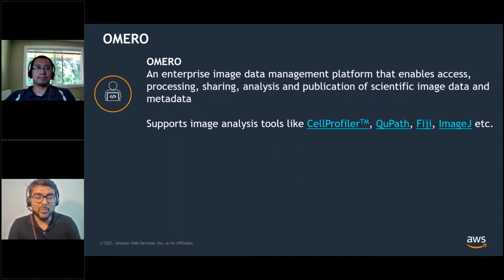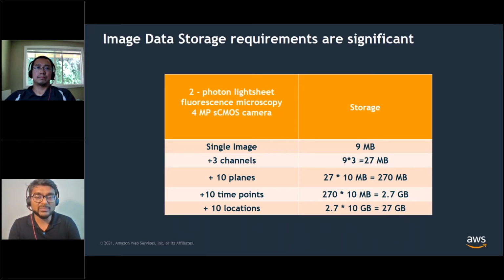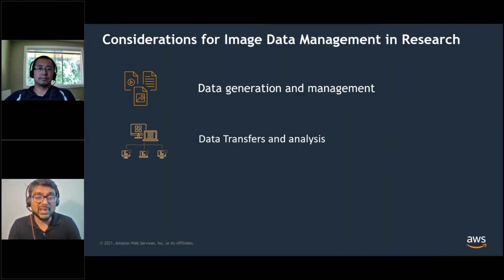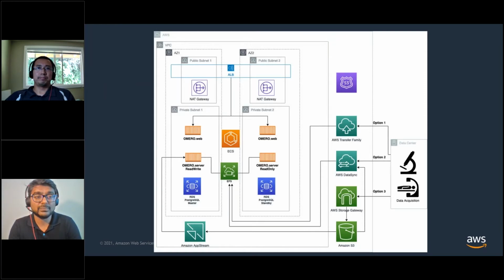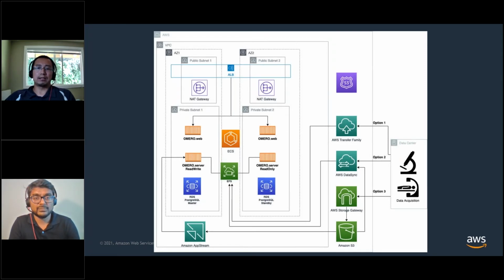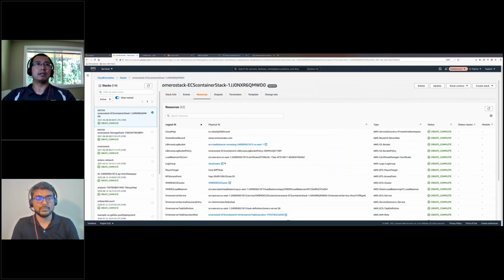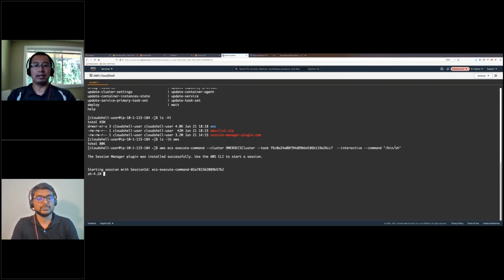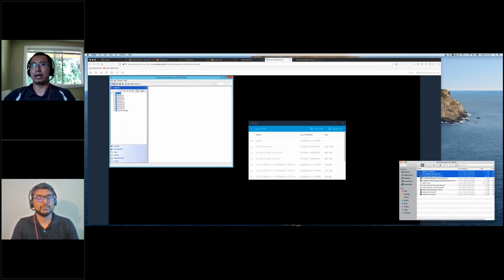Ten Minute Tutorial for Research: Omero on AWS | AWS Public Sector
OME Remote Objects (OMERO) is an open source, image data management platform designed to support the biological research community including digital pathology and cellular biology domains to provide easy ways of accessing, sharing, and working with various biological data, such as histopathology, high content screening, electron microscopy, and even non-image genotype data.

Deploying this open source tool on AWS allows you access to your image data in a secure central repository with the added benefit of cloud elasticity. This tutorial will walk you through considerations for imaging research and using Omero on AWS.